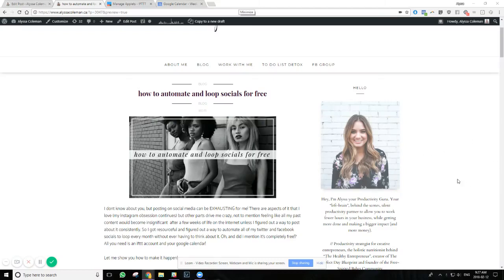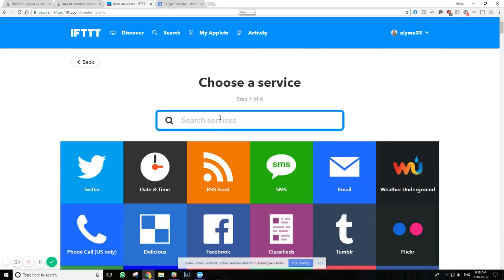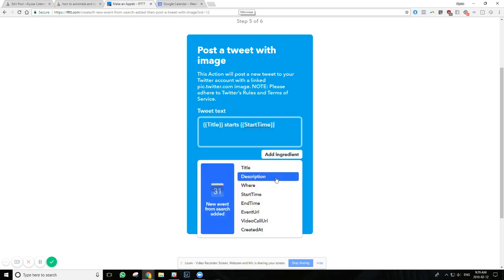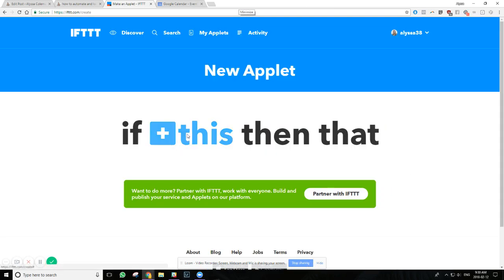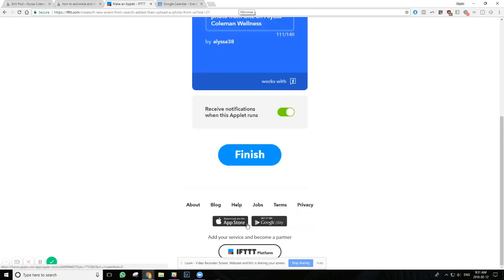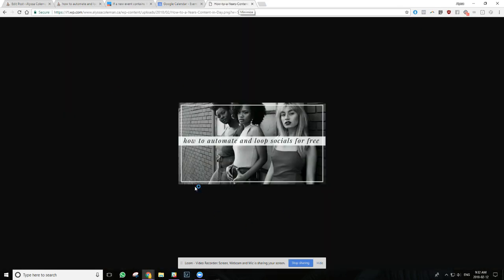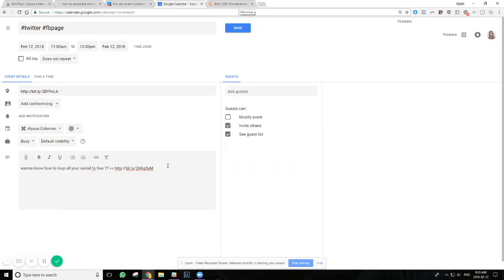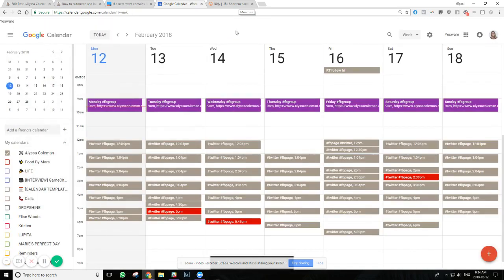How to automate and loop socials for free